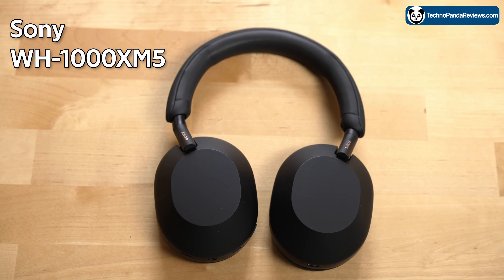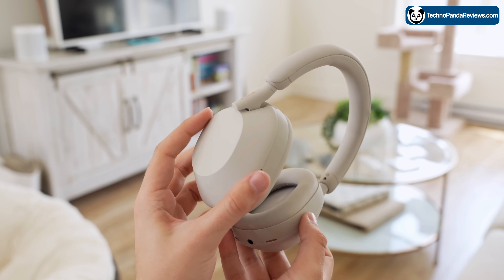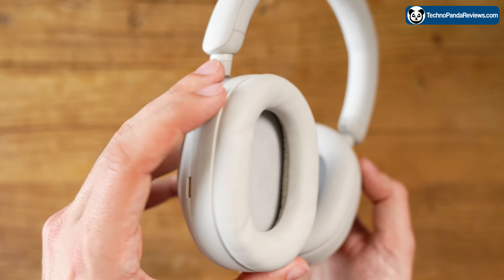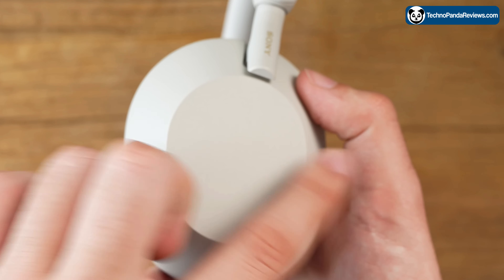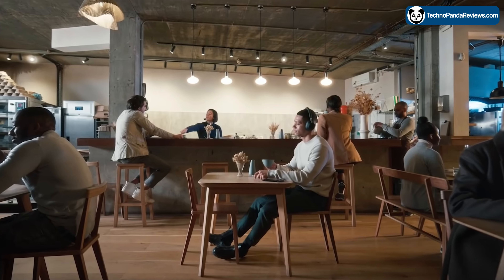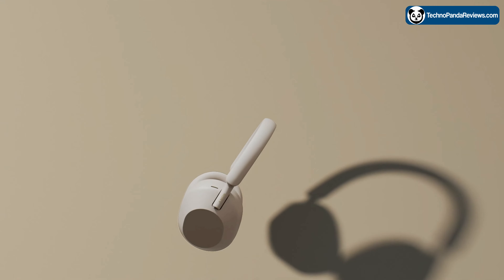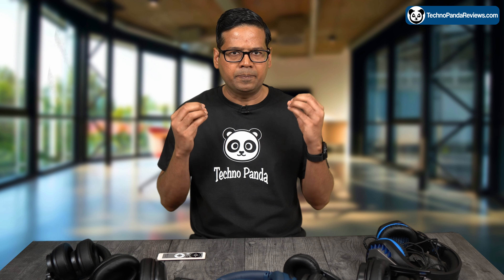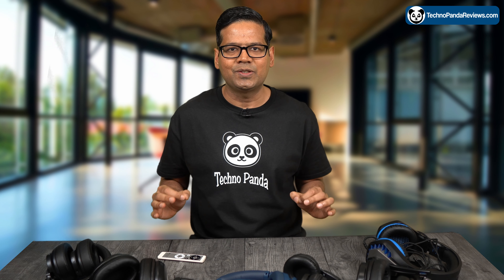Sony WH-1000XM5 Wireless ANC Headphones 2023: Are They Any Good?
Should you buy Sony WH-1000XM5 wireless noise canceling headphones in 2023?